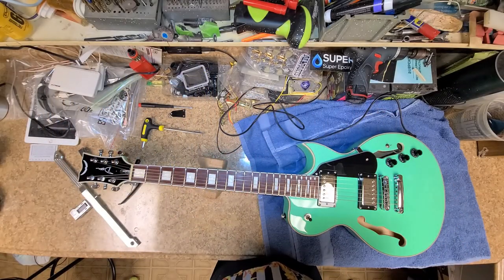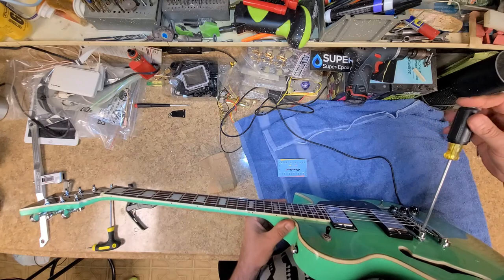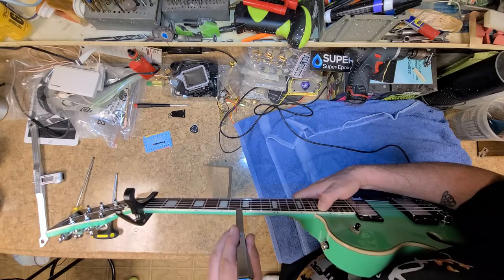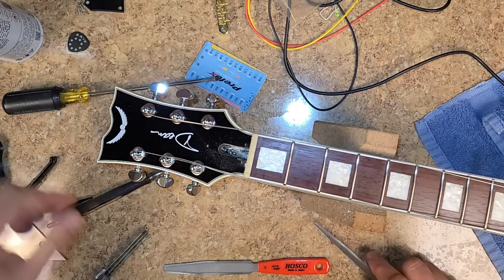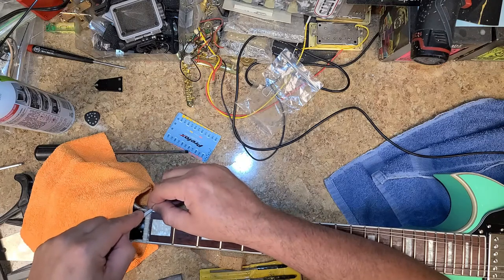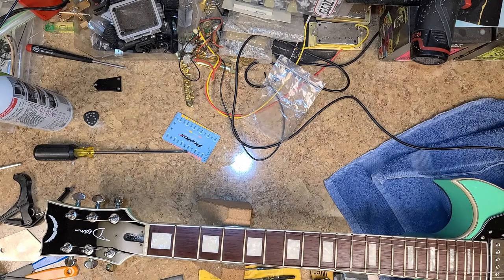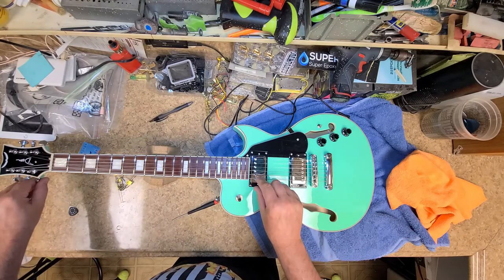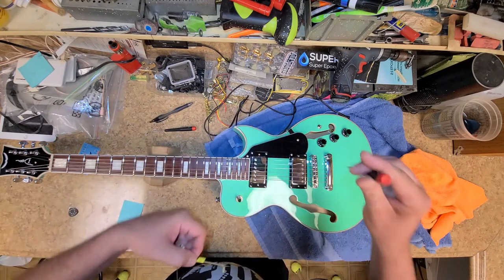Dean Shire Setup and Ready to Go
Welcome...  Dean Shire. Like the title said, setup and ready to go! All the work is done and then some if you fallowed the videos. Now it's time to depart. I'll be posting this guitar on eBay soon. I like the feel and how it plays, but I'm really not into semi hollow bodies. I do have to say that it really could be fun for someone who really knows how to play a different variety of music with all the combination of tones.